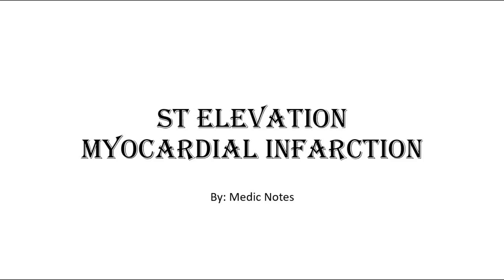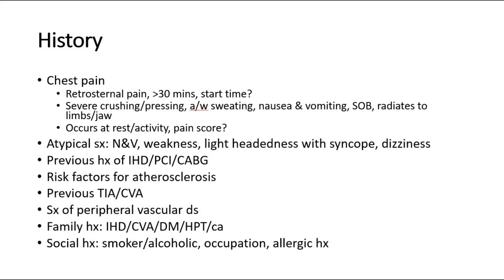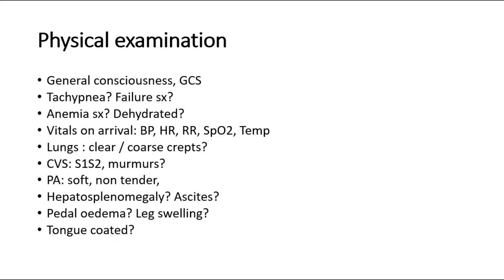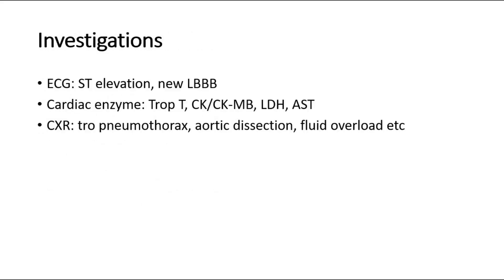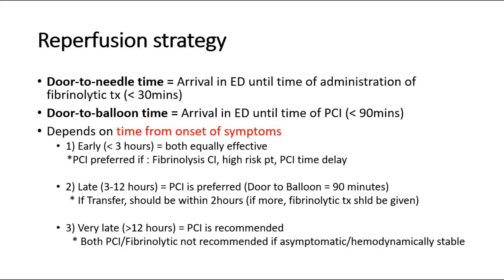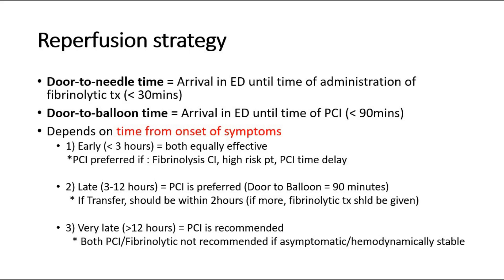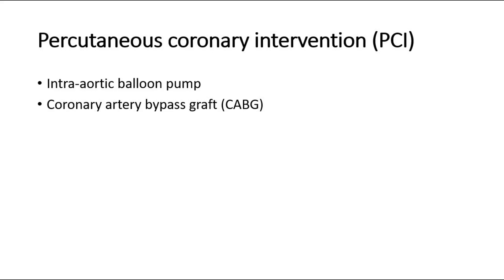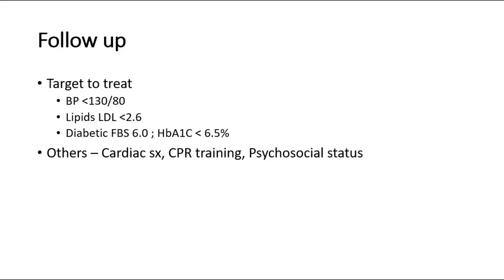Myocardial infarction (STEMI) - clinical features, investigation findings, fibrinolytic vs PCI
An ST elevation myocardial infarction (STEMI) is a heart attack that occurs when a major artery feeding into the heart is completely blocked, changing blood flow to the organ and the electrical current in the lower chambers.

A STEMI is the most serious and deadly type of heart attack. STEMI symptoms may include upper body pain and discomfort, as well as exhaustion and nausea. Treatment will vary but may include drugs that stabilize the heart or reduce blood clots, oxygen therapy, or procedures, such as an angioplasty or stenting.